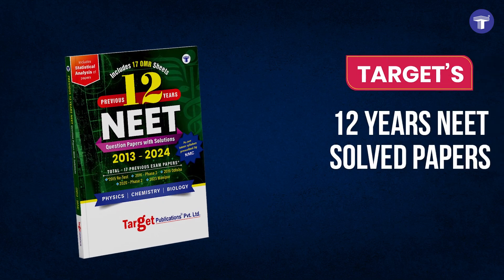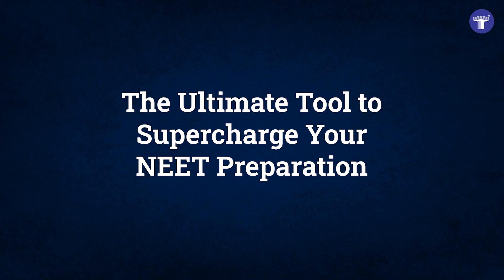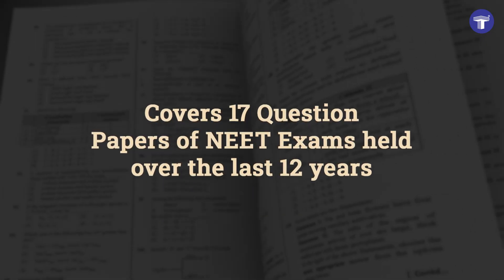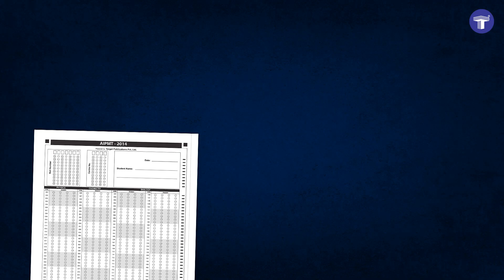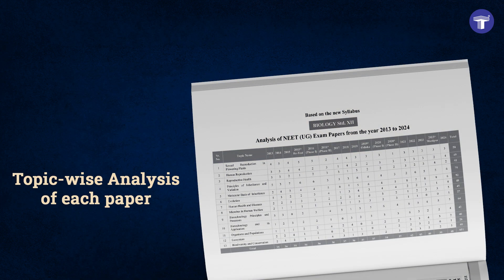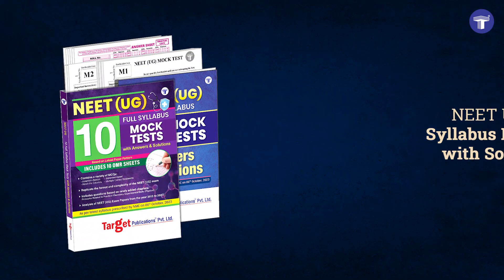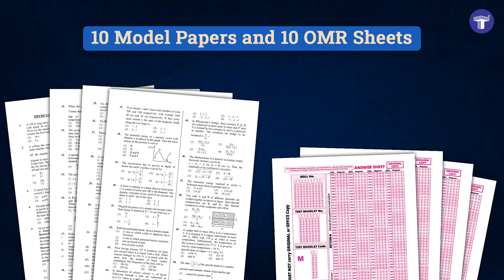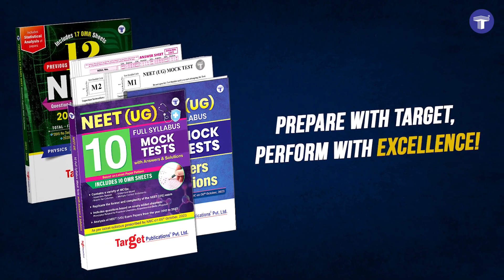NEET Previous 12 Years Solved Papers & 10 NEET UG Mock Test Papers | Target Publications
Prepare for NEET-UG 2024 with confidence using Target's effective study materials. The 'Previous 12 Years NEET Solved Papers' provides 17 full-length question papers with solutions, allowing thorough practice in line with the latest syllabus prescribed by NMC and latest paper pattern provided by NTA. Cross-verify answers with Answer Keys, utilise 17 Blank OMR Sheets, and benefit from 'Smart Keys' for efficient problem-solving. Gain insights into key topics with Chapter-wise Weightage Analysis and Conceptual Mapping. Additionally, 'NEET-UG Full Syllabus 10 Mock Tests with Solutions' offers 10 model papers, OMR Sheets, separate booklet with Answer Keys, and Hints for comprehensive preparation. Ace your exams with Target's focused approach.

Target Publications is a long-standing educational content publishing enterprise that has remained an indispensable part of the Indian education industry for over 16 years. With 800+ titles to our name, our portfolio consists of an array of books ranging from Children’s books, School books, College books, books for competitive exams and stationery.